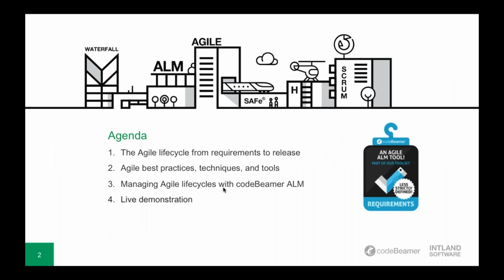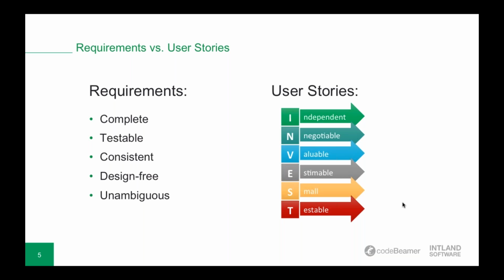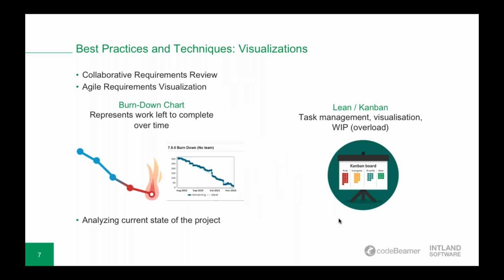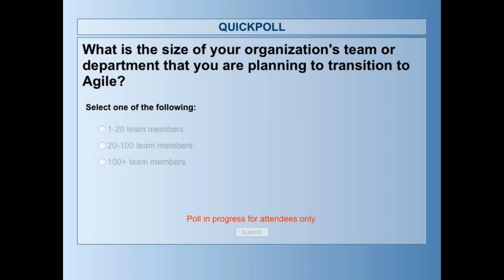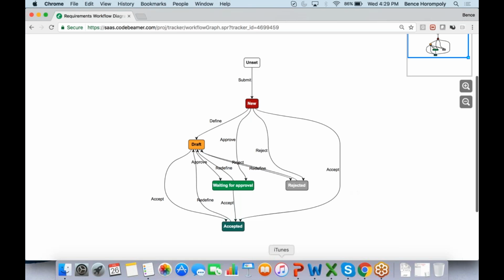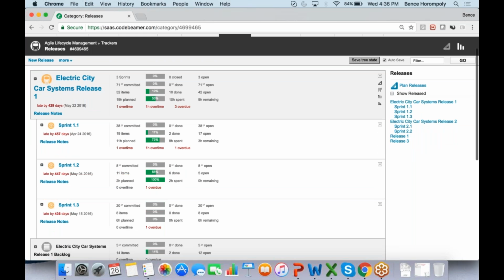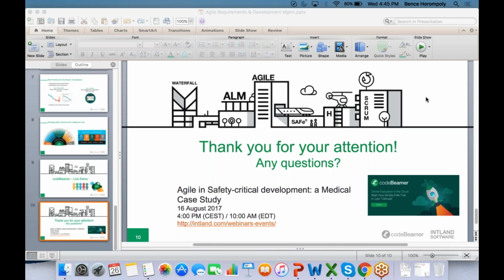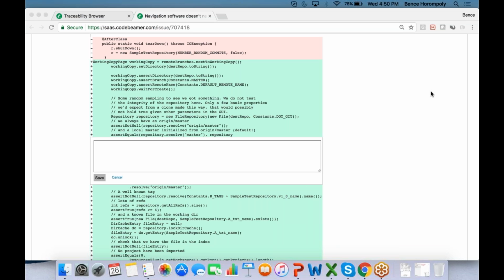Agile Requirements & Development Management from User Story to Test Case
The clarity and quality of requirements is fundamental to being Agile, yet there is no agreed-upon process of Agile requirements management that one could rely on. Agile's iterative and incremental lifecycle processes are also very different to those used in traditional Waterfall or V-model development. This webinar will follow the course of development in an Agile environment to help you understand the inner workings of an Agile lifecycle.

Watch our webinar recording to learn more about:

- the Agile lifecycle from requirements to release
- Agile best practices, techniques and tools
- Managing Agile lifecycles with codeBeamer ALM